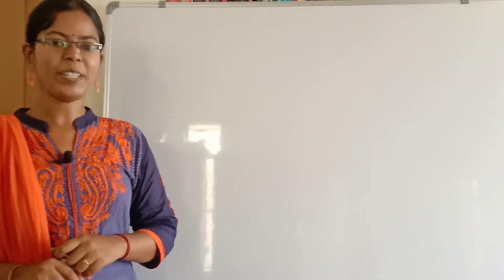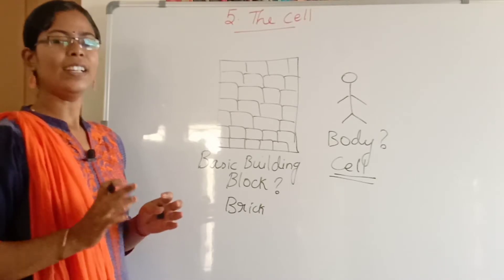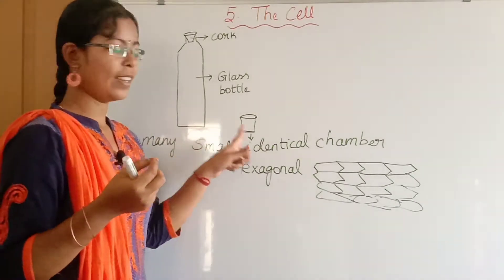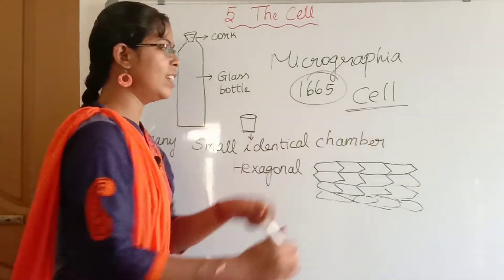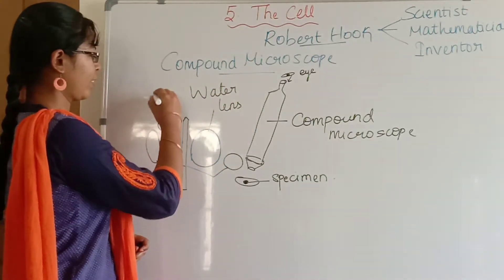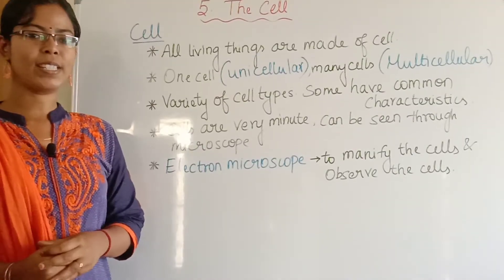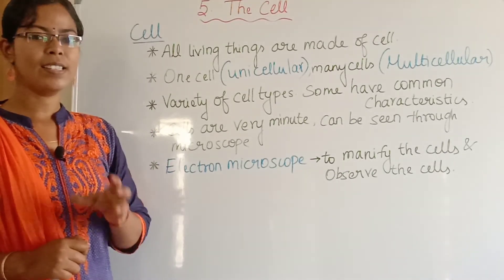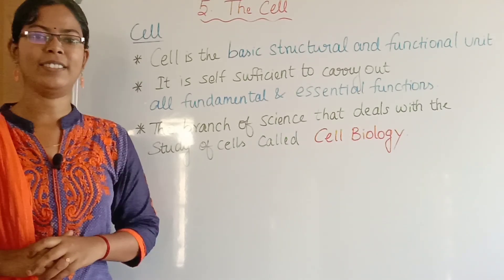Intro to Cell and Discovery of Cell| Learn Biology Easily| Std 6 science| Term 2| Unit 5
From this video, you can learn about Robert Hooke, his discovery of cell and improvements he made in a compound microscope. And also Introduction of cell.

I'm going to post Science related videos daily in my channel. Don't miss it. Learn Science easily and clearly in Tamil.